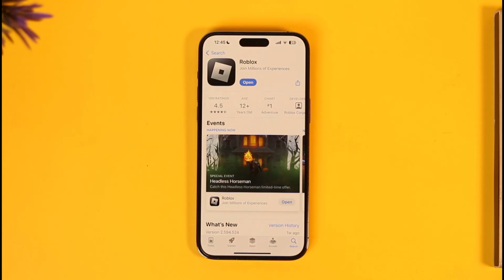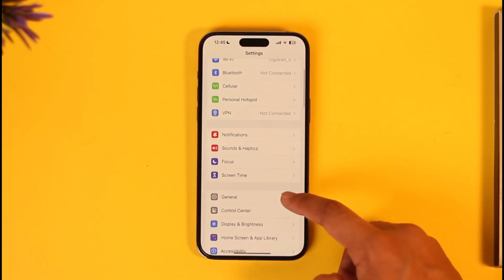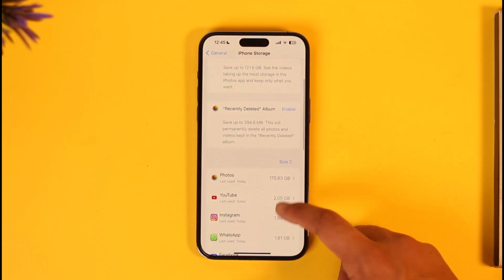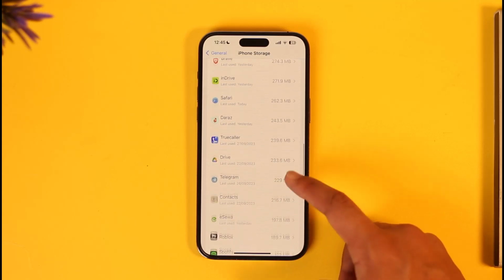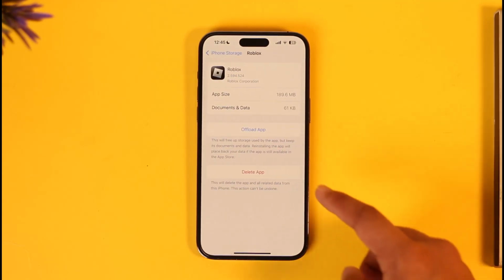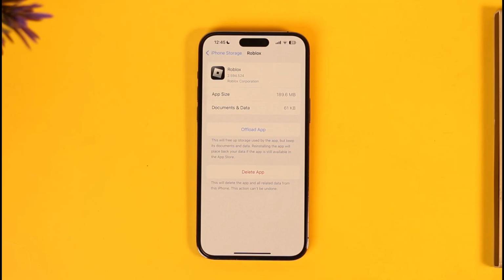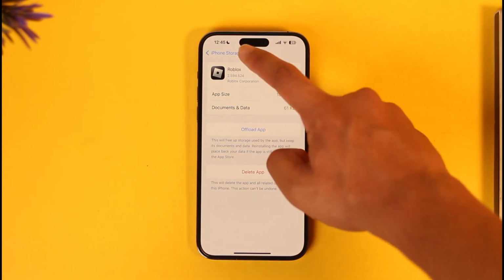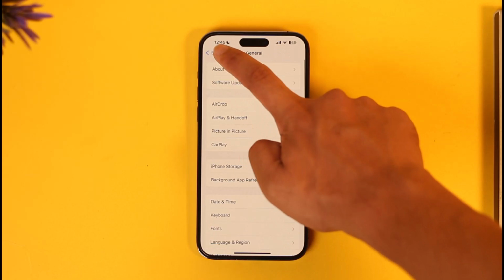Why Does Roblox Keep Crashing?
In this tutorial video, I will quickly guide you on how you can fix if Roblox keeps crashing. So, make sure to watch this video till the end. We try to be responsive to as many questions as possible.

► Chapters:
0:00 Introduction
0:11 What the Issue Is
0:23 Fix Roblox Keeps Crashing
1:00 Conclusion